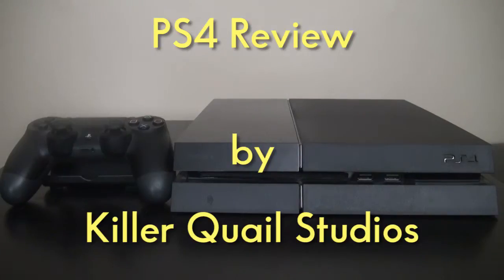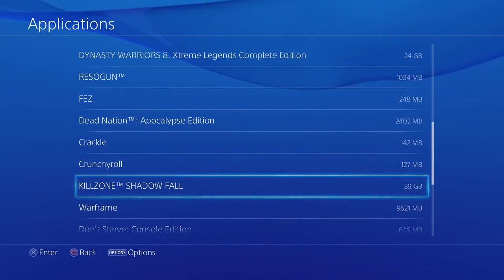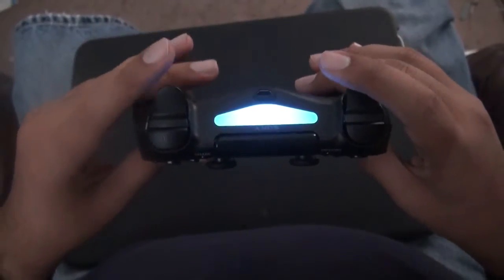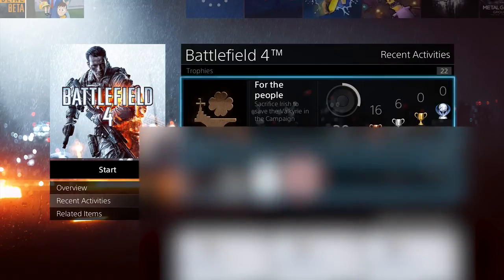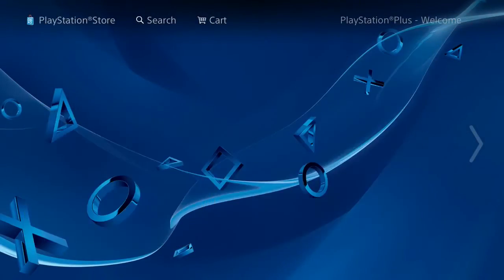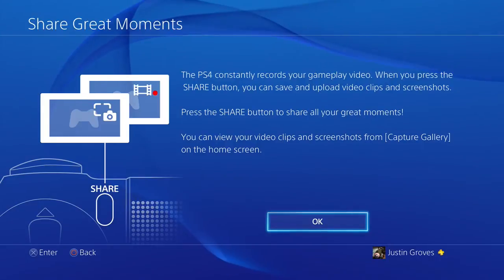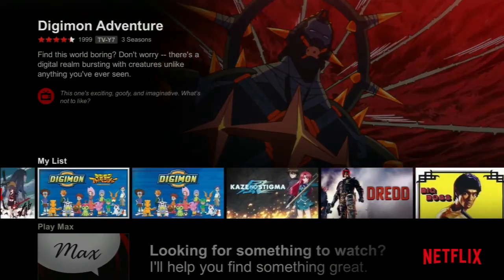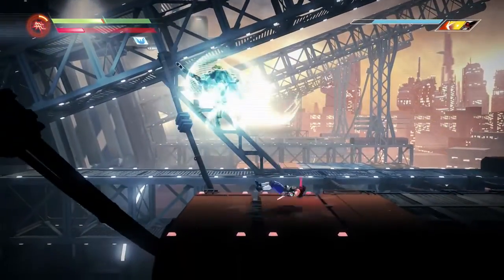Playstation 4 Review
Hello everybody this is Justin from KQS and today I am reviewing the Playstation 4. Enjoy!